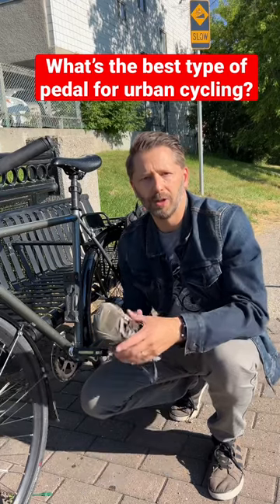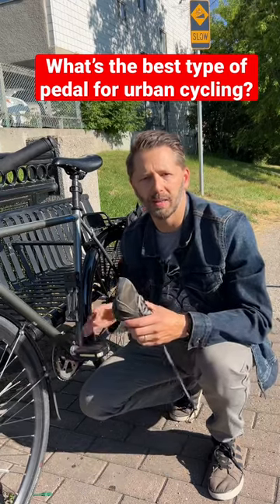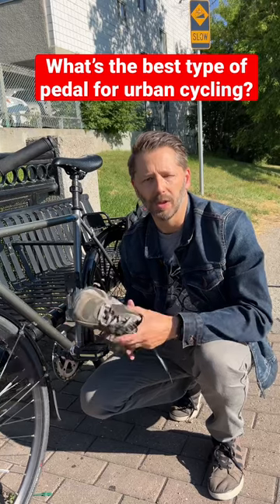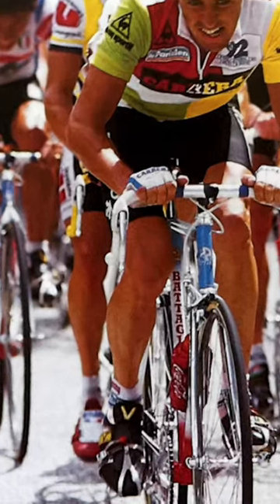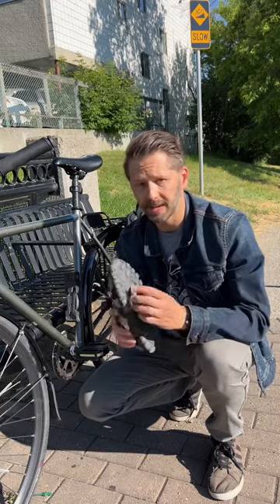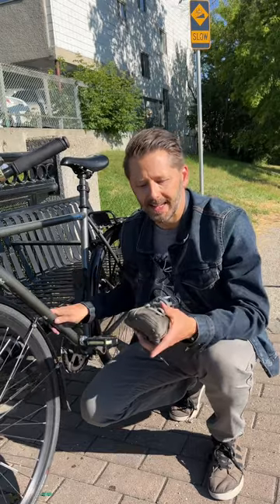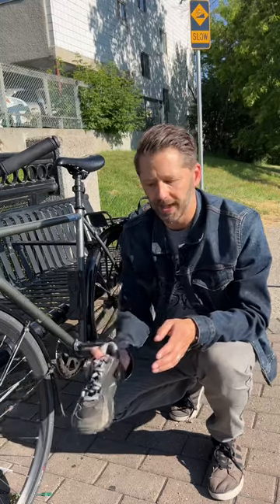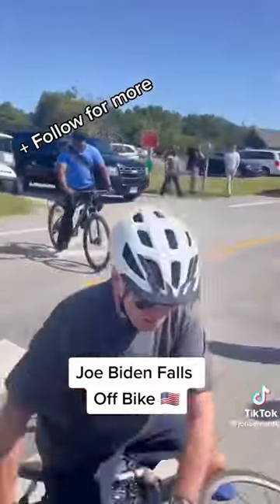Best type of pedals for urban cycling and bike commuting